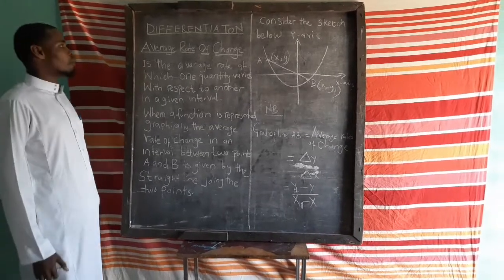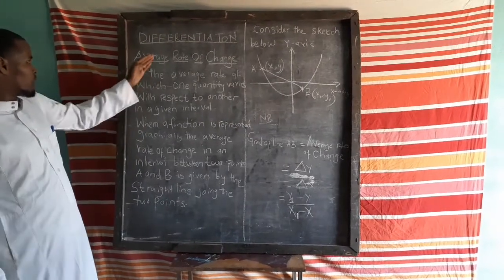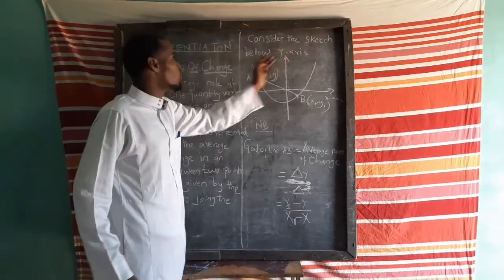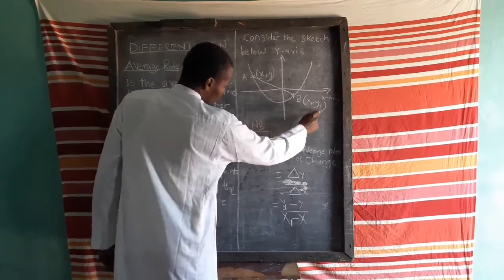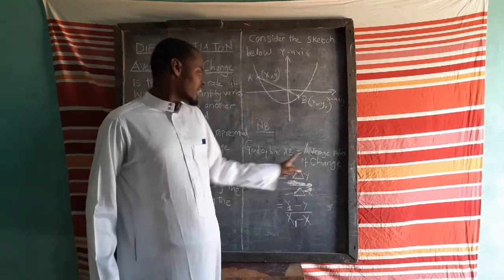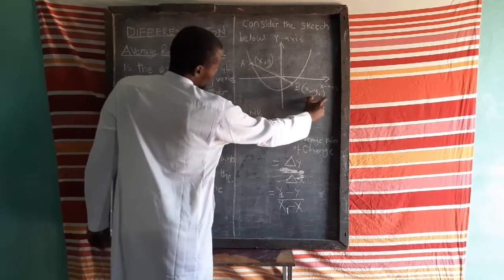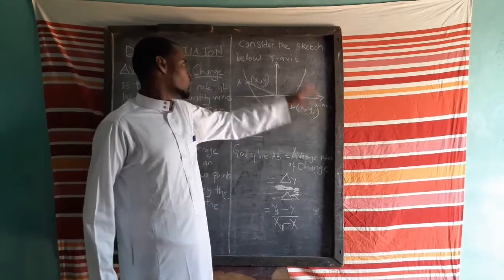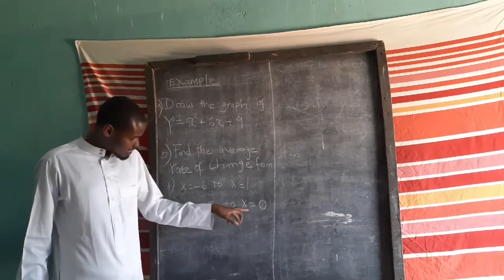DIFERENTIATION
How to calculate average rate if change